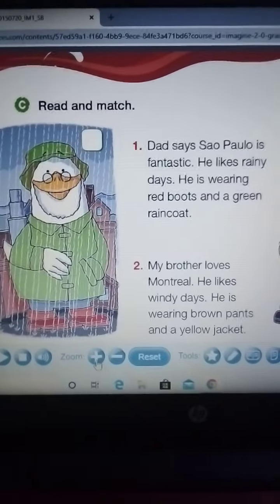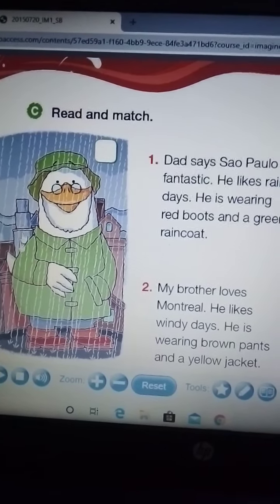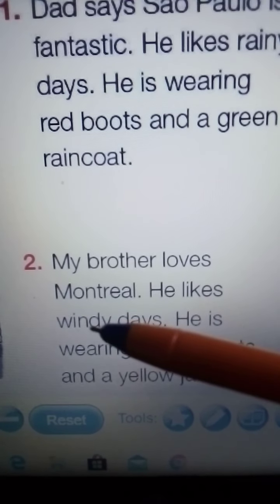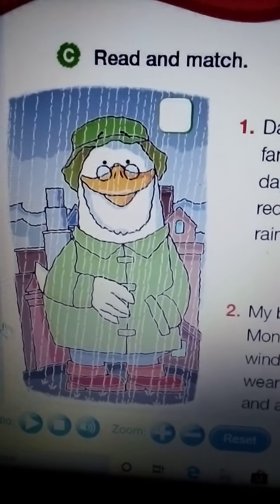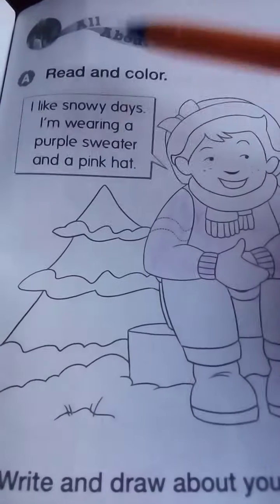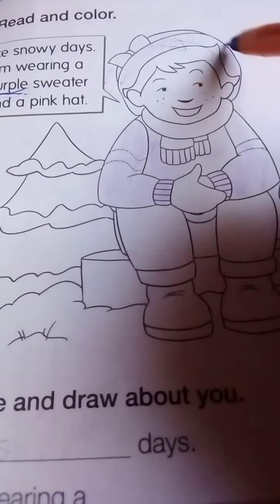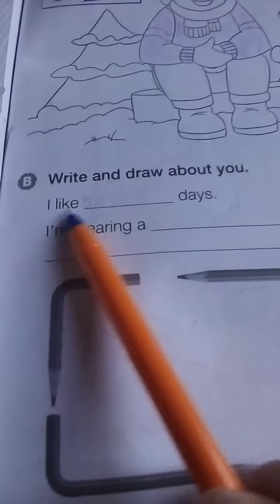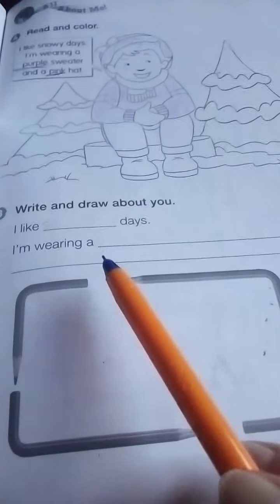1° u 10 v7. DAYS AND CLOTHES.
READ (LEE) AND MATCH (UNE).
STUDENT´S BOOK PAGE 61
ACTIVITY BOOK PAGE 61